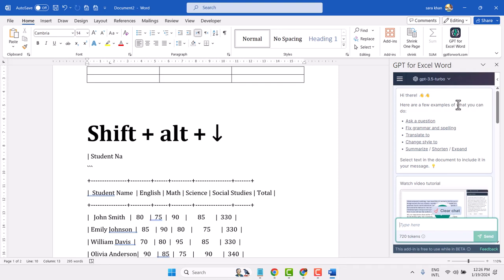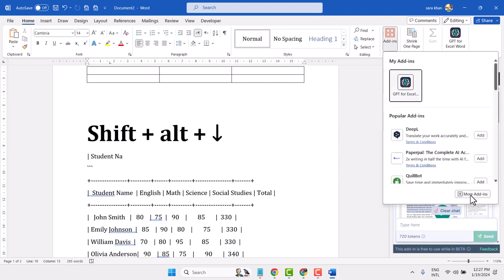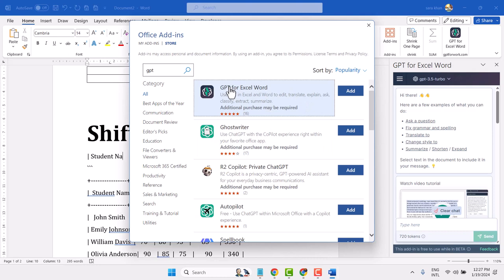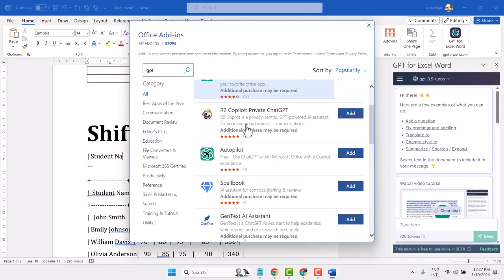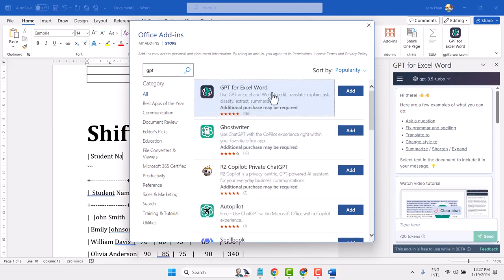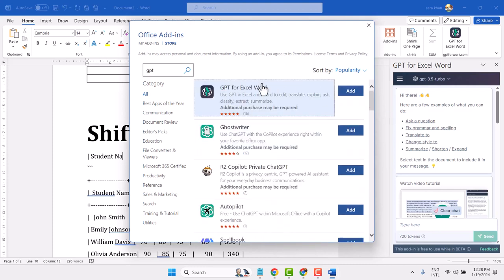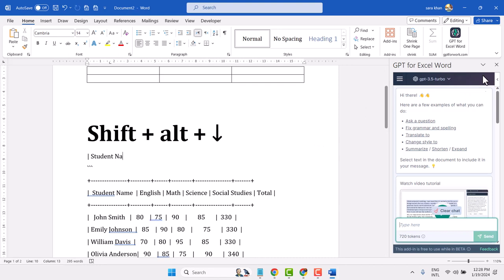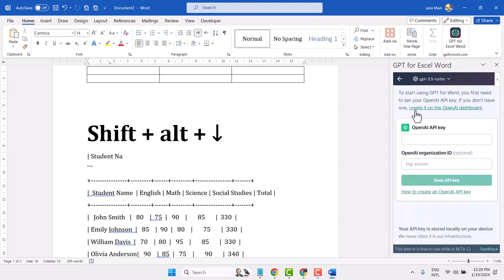How to Integrate ChatGPT into Microsoft Word